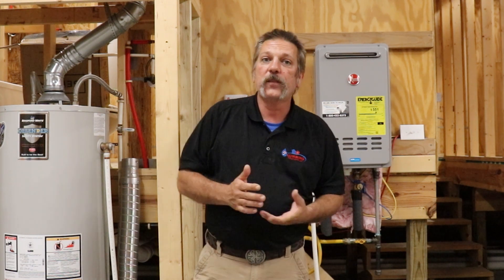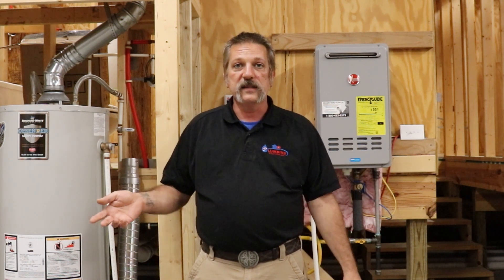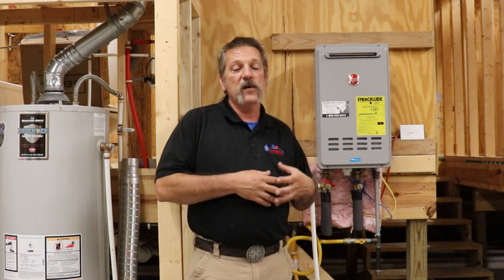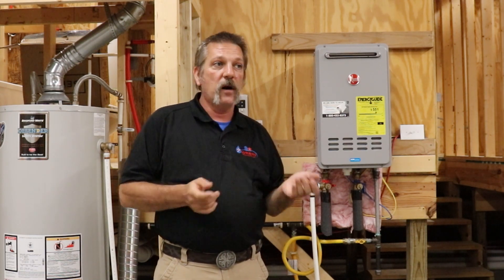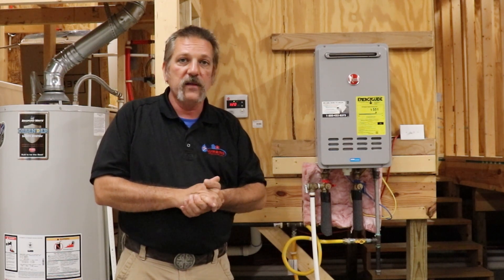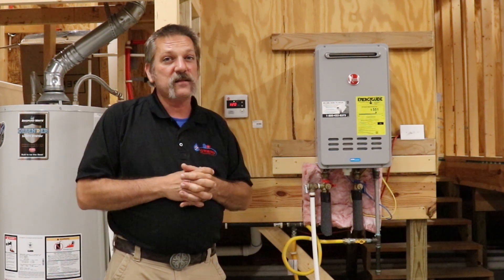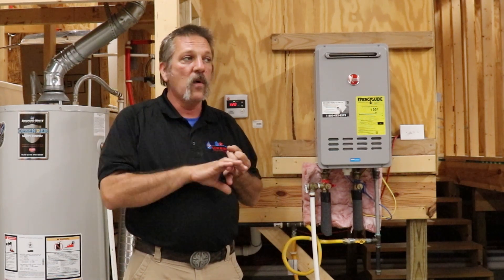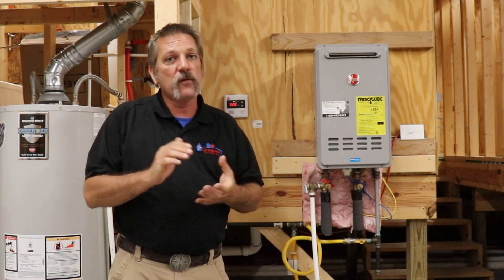Homeowner's Guide: why does it take a while to get hot water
an explanation of the time delay for hot water to a fixture